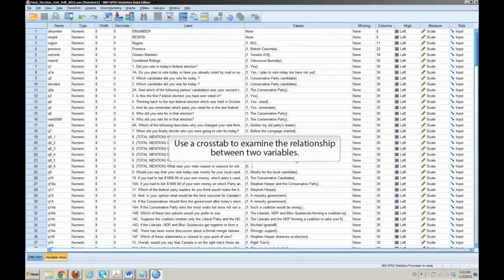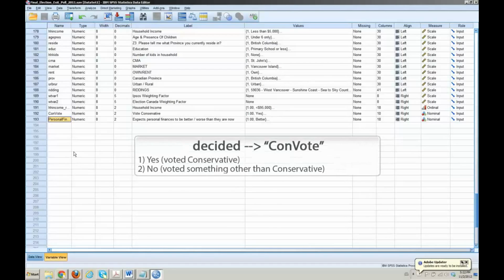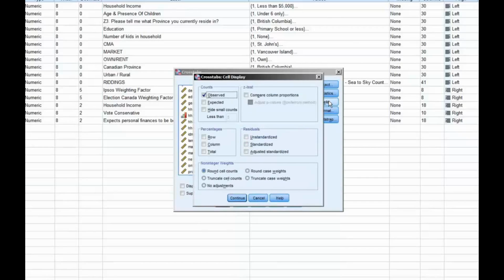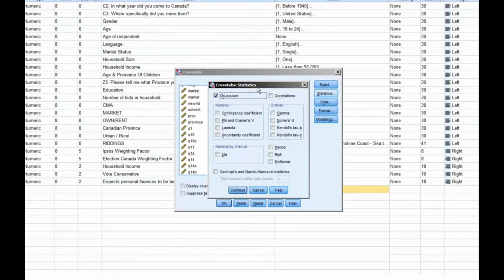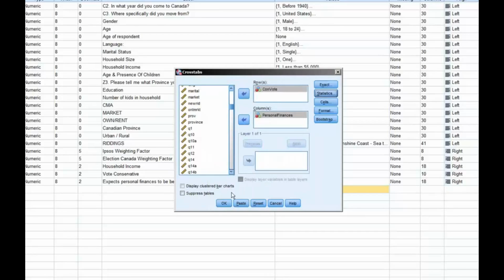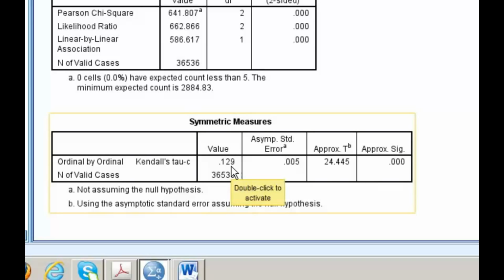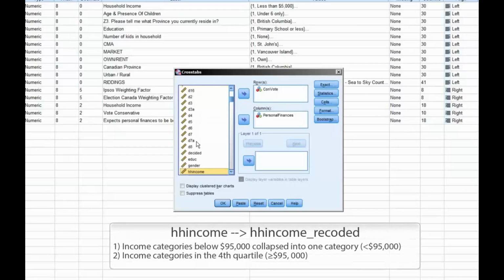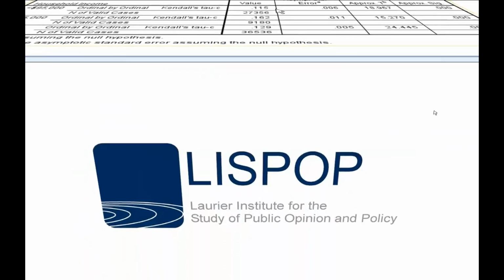LISPOP SPSS Module #3 - Creating a Crosstab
In this tutorial we show you how to run a cross-tabulation and how to add a control variable to your crosstab.